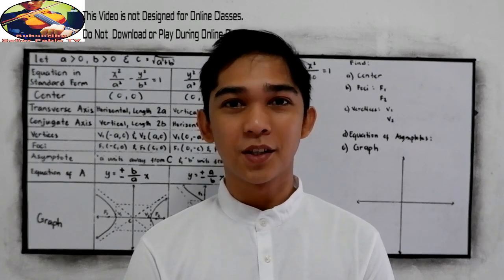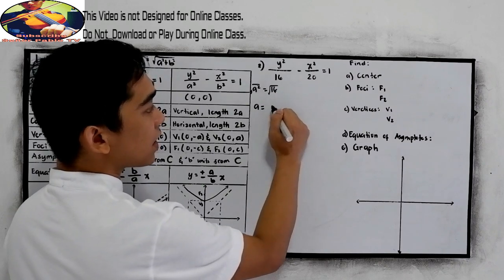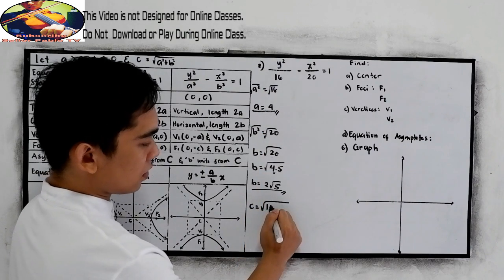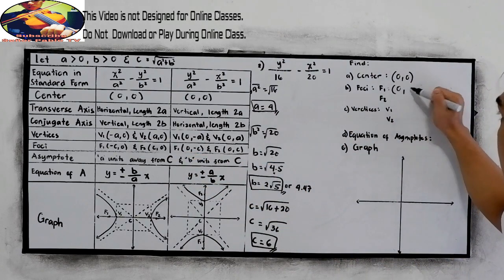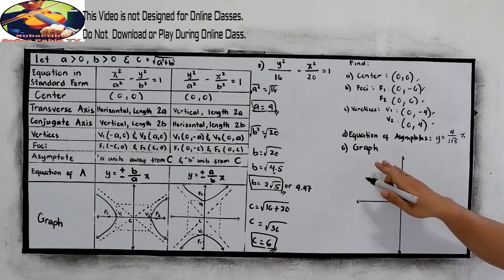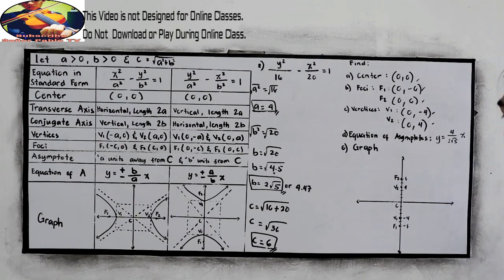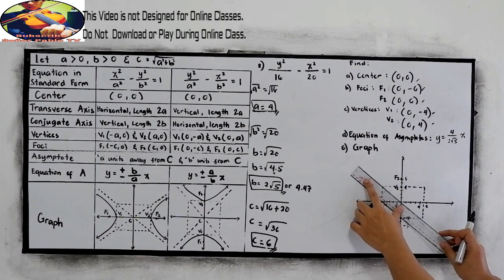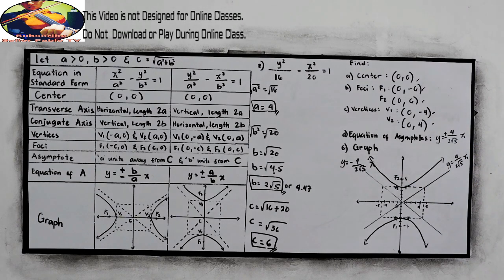Pre-Calculus : Hyperbola - Given the Standard Form with the Center at the Origin ( Part 2 )